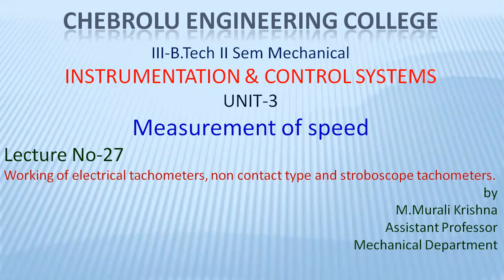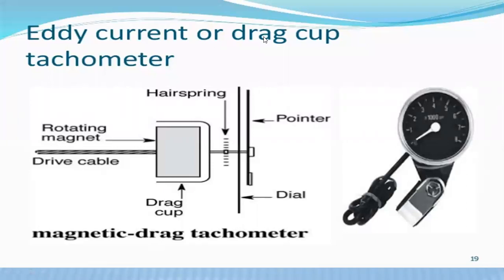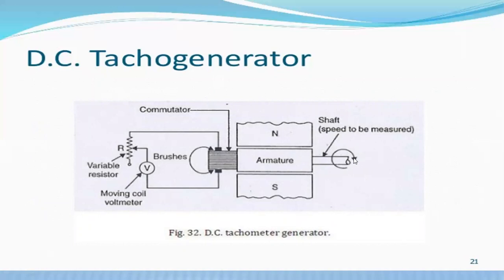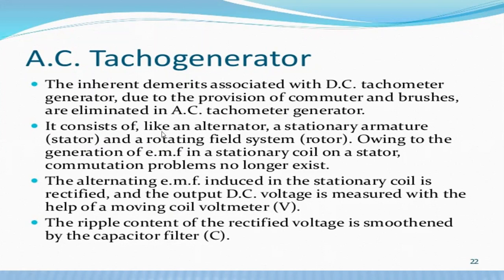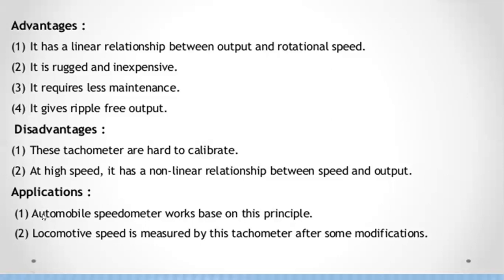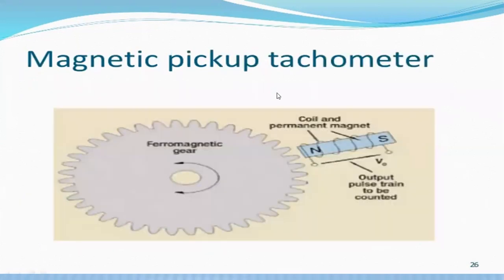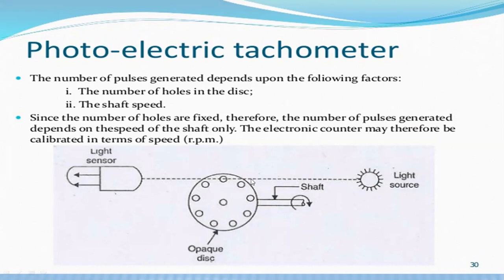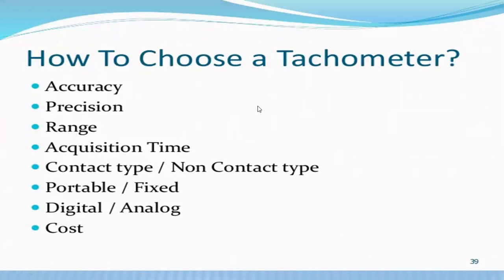JNTUK R16 III MECH Sem2 I&CS UNIT 3 working of electrical tachometers,contactless tachometers and st